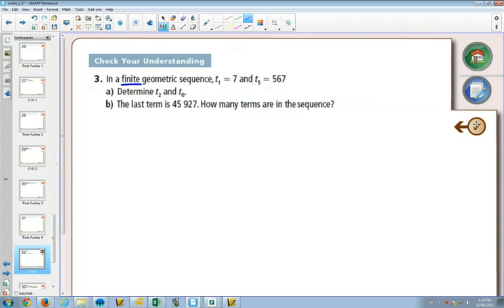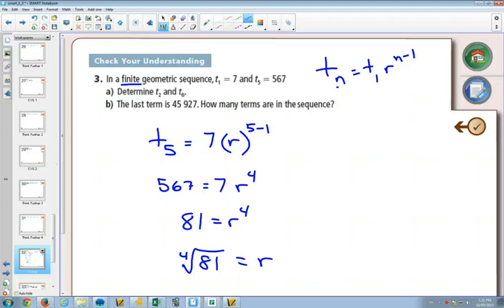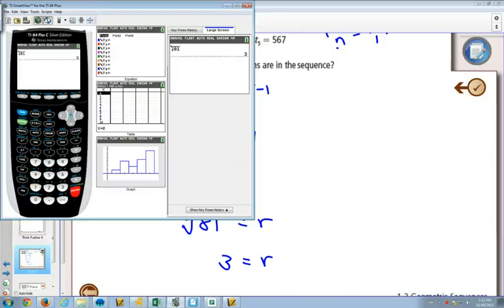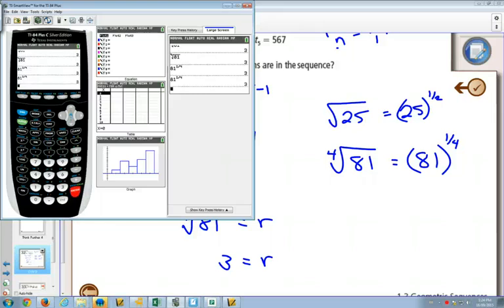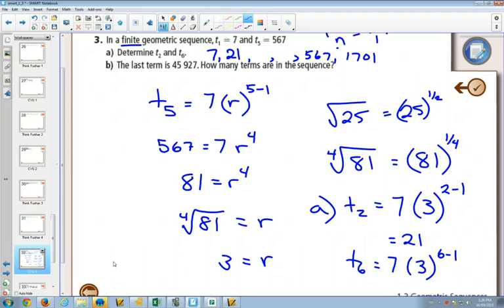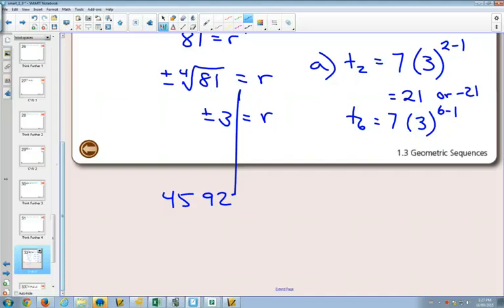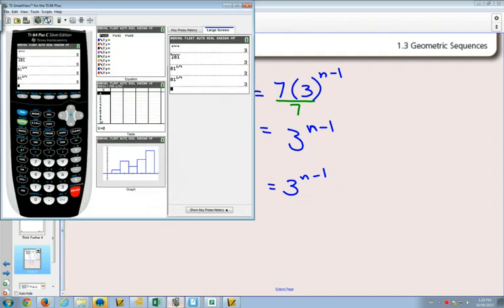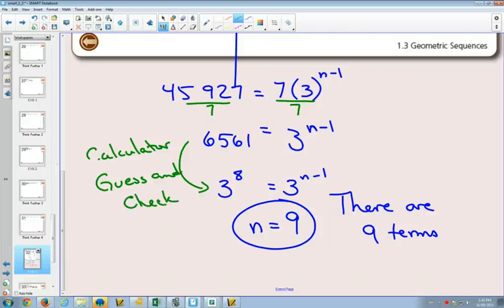30SP 1 3 Example 3